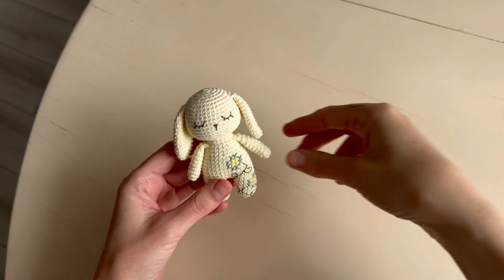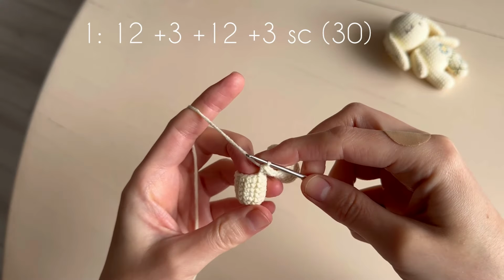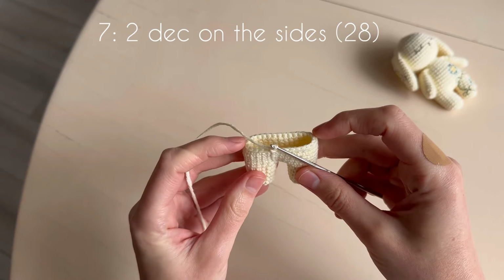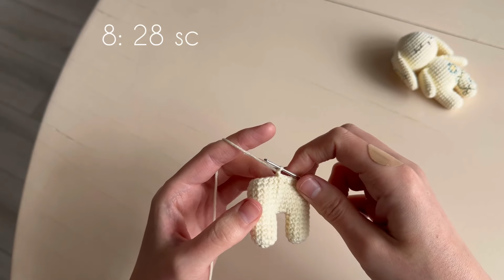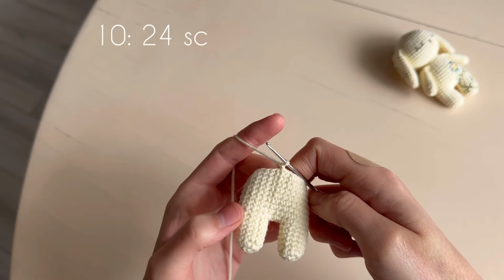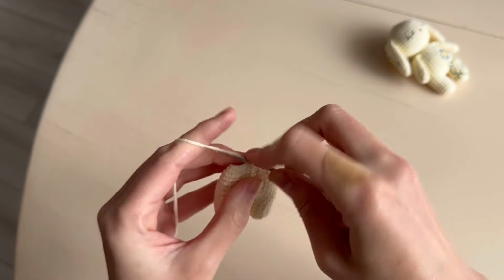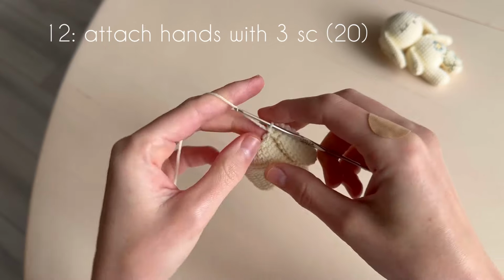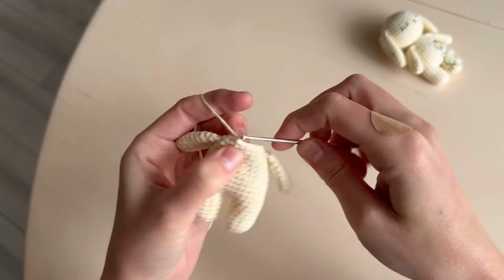tutorial: crochet BUNNY, part 2 (body)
Body:
3 ch between legs
1: 12 +3 +12 +3 sc (30)
2-6: 30 sc
7: 2 dec at the sides (28)
8: 28 sc
9: (5 sc, dec) × 4 (24)
10: 24 sc
11: (4 sc, dec) × 4 (20)
12: attach hands with 3 sc (20)
13: (3 sc, dec) × 4 (16)

If you’ve liked the tutorial, please take time to put 👍 and leave a comment 💭. I'm always very happy when my videos are useful to you 🧡

Also happy to receive pictures of your toys. I'll be waiting for the photo on Instagram 💌